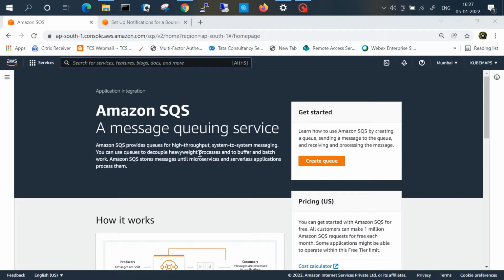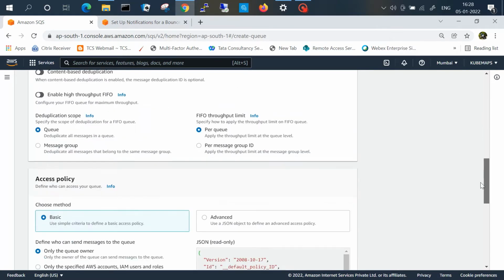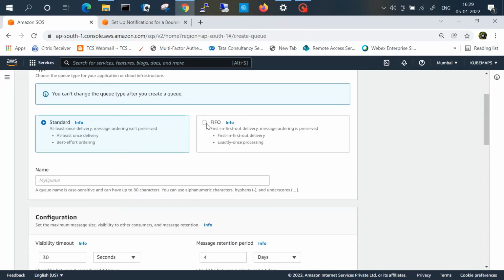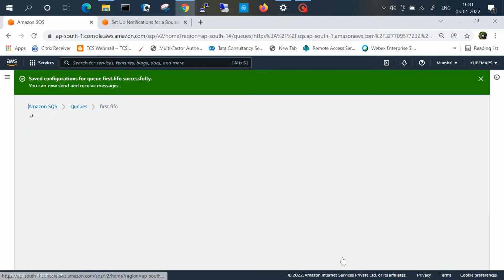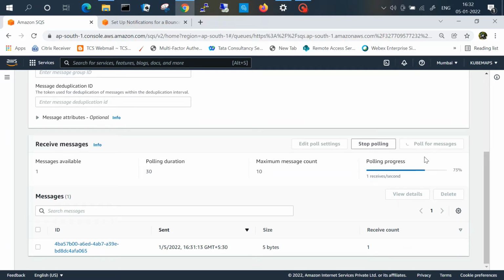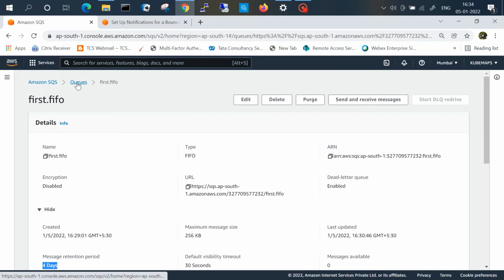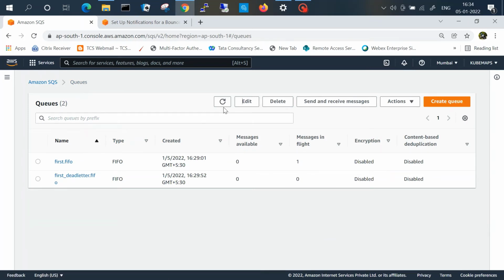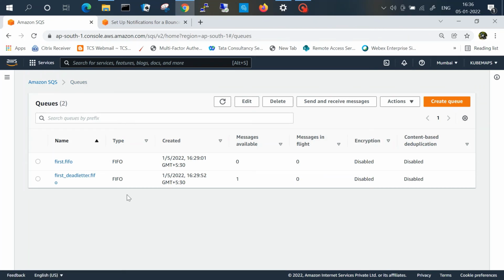AWS SQS Overview and Demo | AWS Tutorial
kubemaps

AWS SQS Overview and Demo

Video explains about AWS SQS service and how message polling works between queue and dead letter queue. SQS configurations and demo to create FIFO queue.
Interesting fact about AWS SES service and its bounce limit so as to save from pause situation from AWS support.